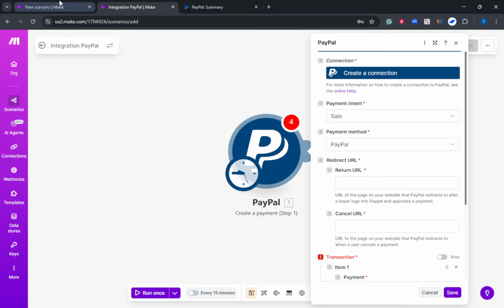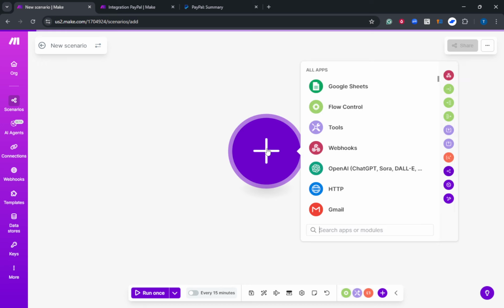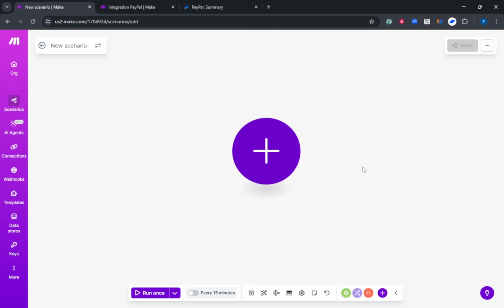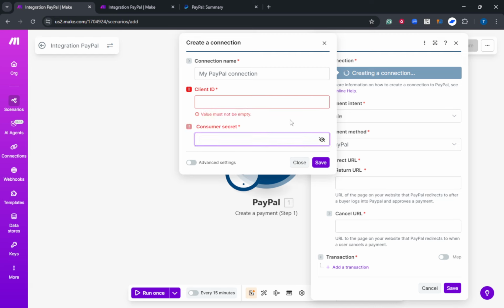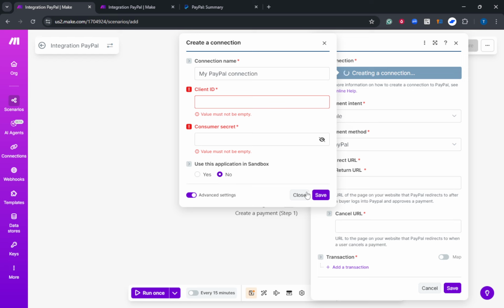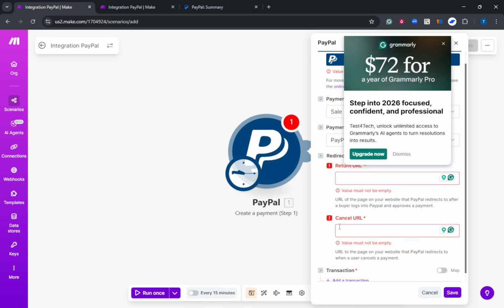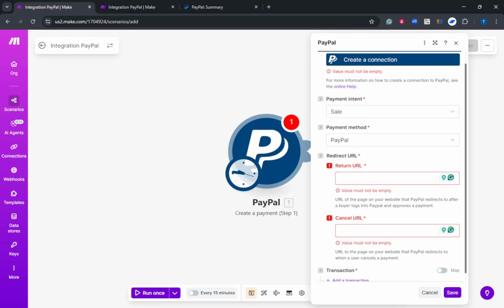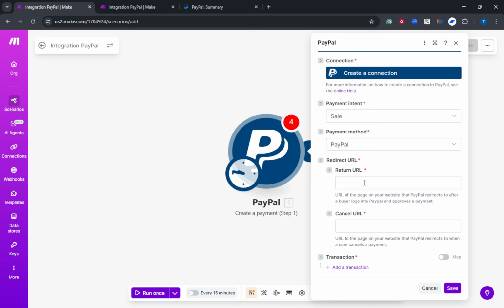How to Connect Make.com to Paypal [2026 Full Guide]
This is a comprehensive guide on how to integrate Make.com with Paypal to streamline your financial workflows and automate payment processing. We examine the core concepts of establishing a secure handshake between these platforms and the implementation of webhook listeners to capture real-time transaction data.

Focusing on the value of automation and data syncing, this integration allows for the seamless transfer of payment information into your accounting or CRM systems. We mention the importance of correctly mapping fields or authorizing permissions between the two platforms to ensure that sensitive financial data is synchronized accurately and securely. By utilizing the dashboard and configuring the integration parameters, we ensure your automated payment cycles are professional, reliable, and error-free.